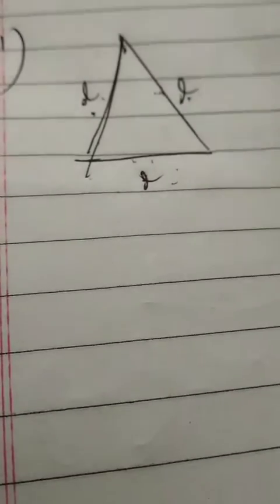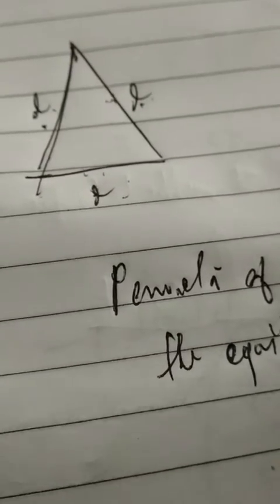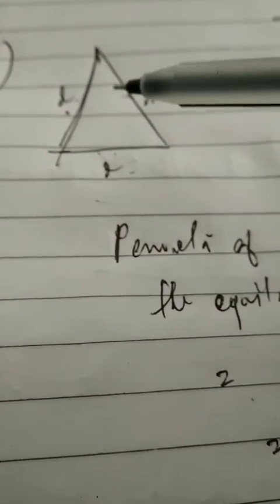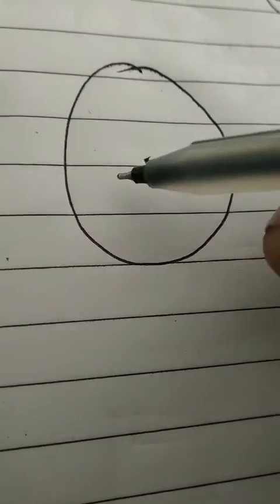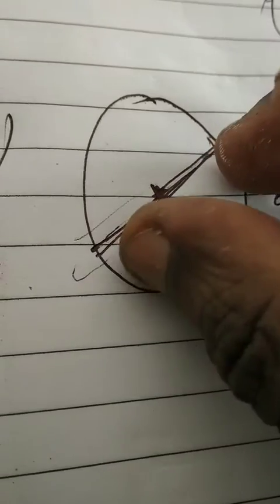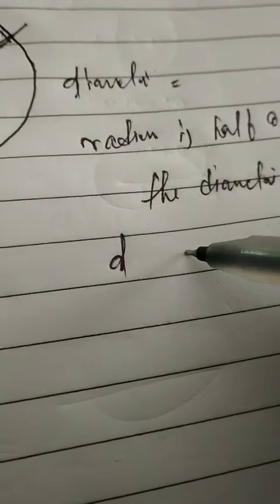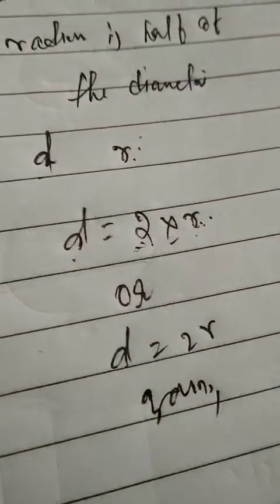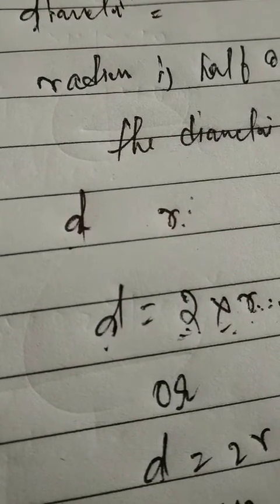Class 6_ Algebra_ Ex: 11.2